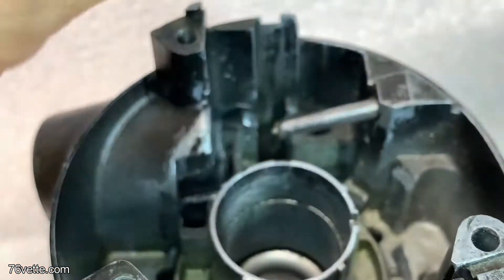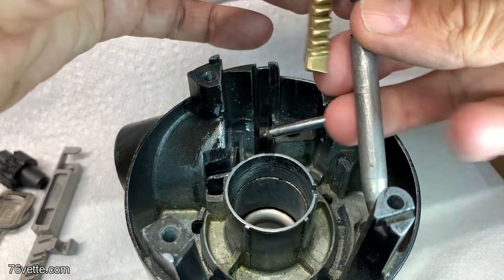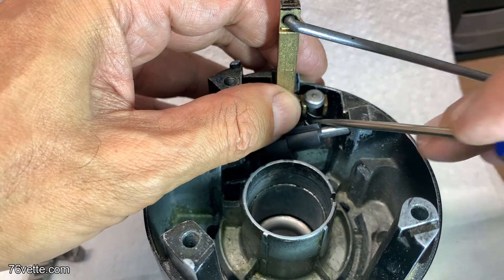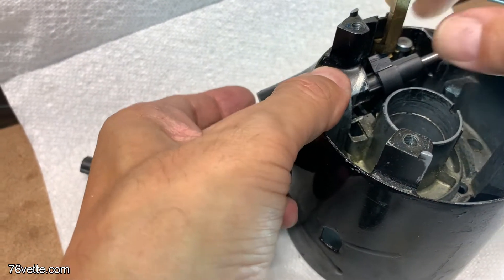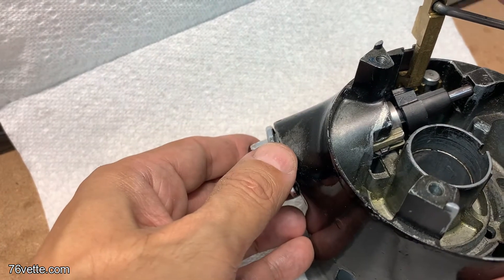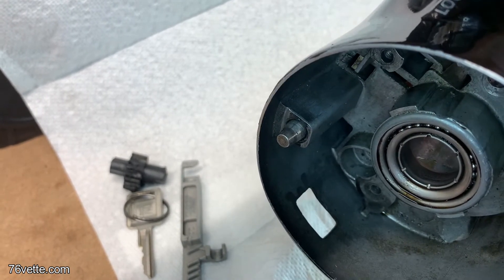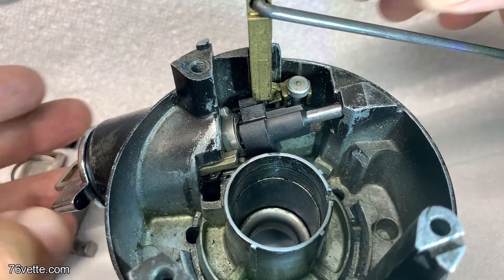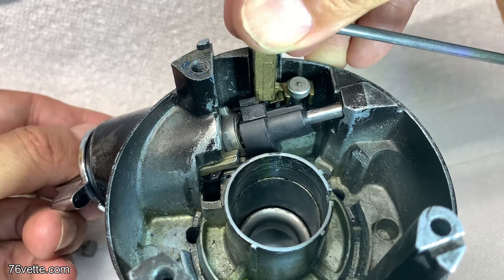How an Ignition Key Tumbler Works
This video shows the installation and operation of the internal components of a Chevrolet key tumbler.

The same style of key tumbler was used on many GM vehicles including Cadillac, Pontiac, Buick, GMC, and Chevy pickup trucks and vans, etc.

In this video you see dry-fitting of:

1. Ignition key tumbler
2. Locking rack and pin
3. Sector gear

Test fitting components before final installation is important to ensure everything works properly.

🖤 Corvette Black Book

📚 C3 Corvette Books
🔧 68-82 Corvette Manual
⚙️ C3 Corvette Restoration

Although I enjoy working on Corvettes and some of my videos are instructional in nature, I am not responsible or liable if you choose to follow my advice on the subject.